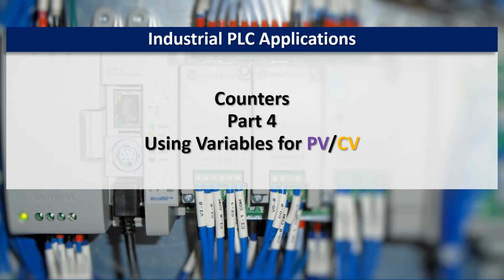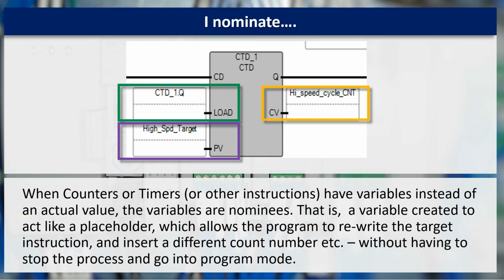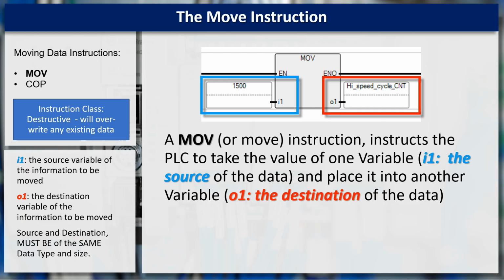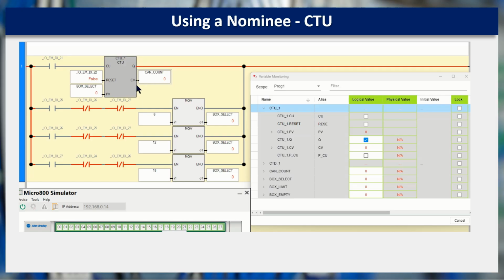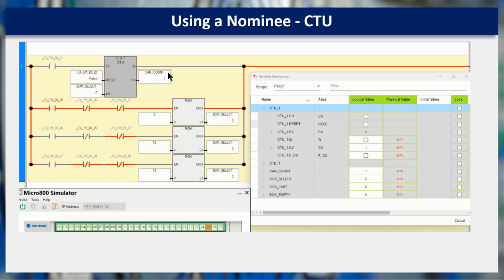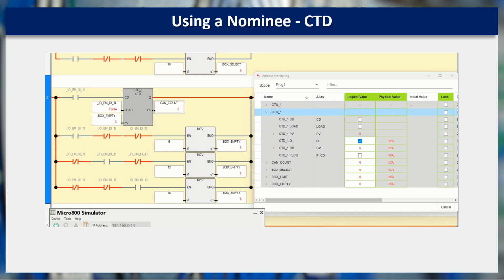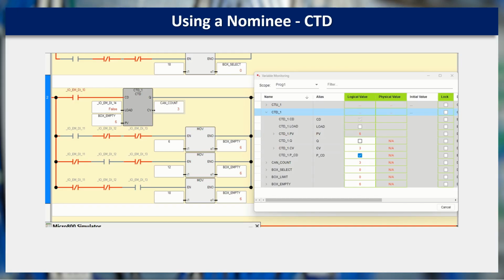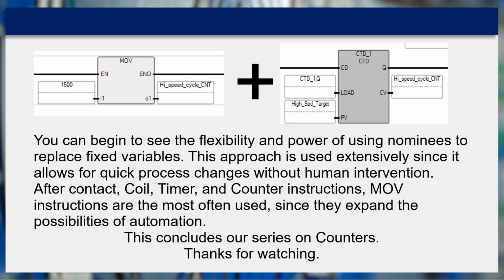ENGI 20065 Counters Part 4 Nominees